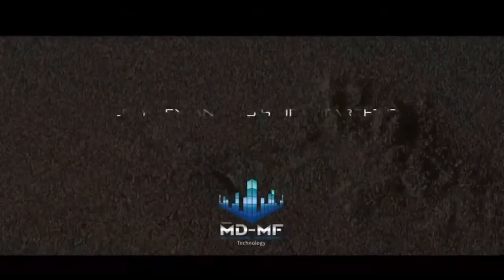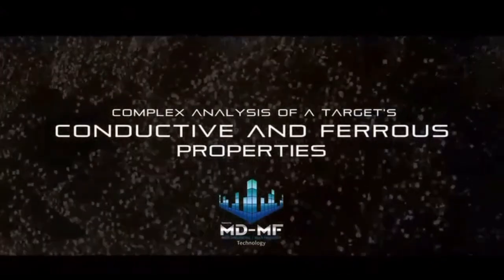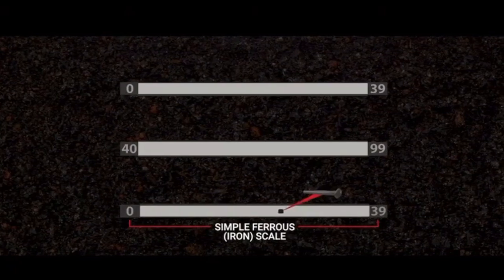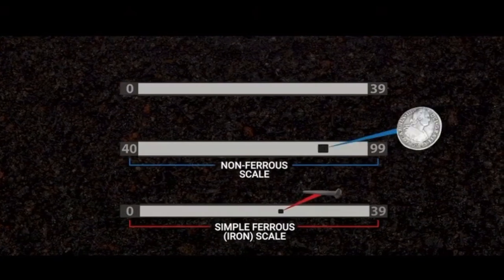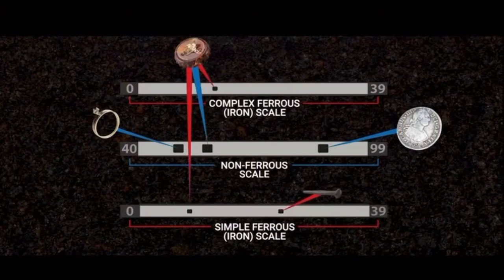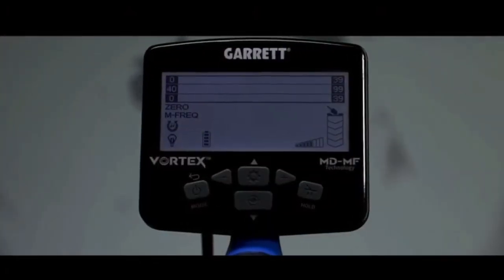GARRETT VORTEX X9 ORDERED & I WILL BE TESTING